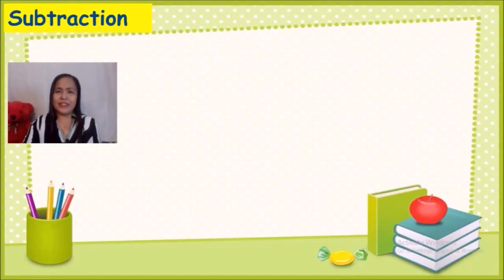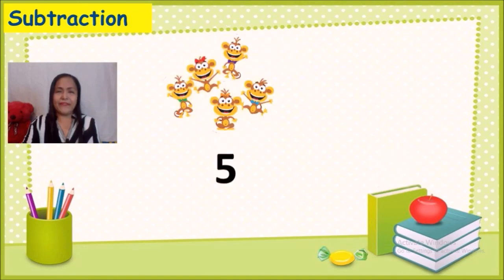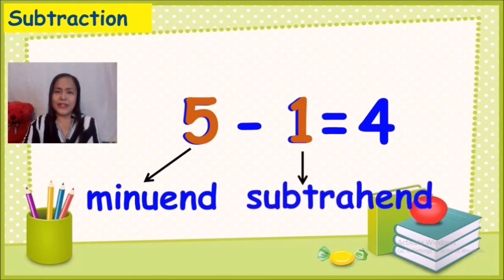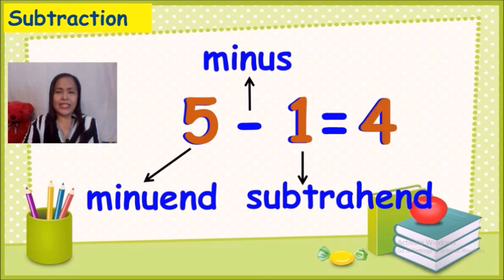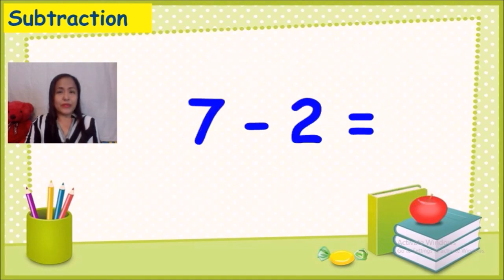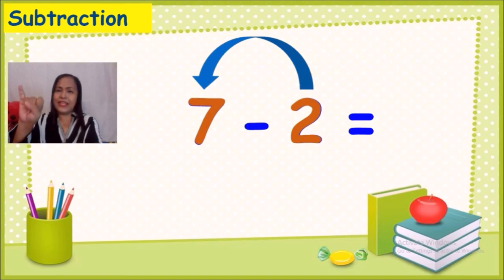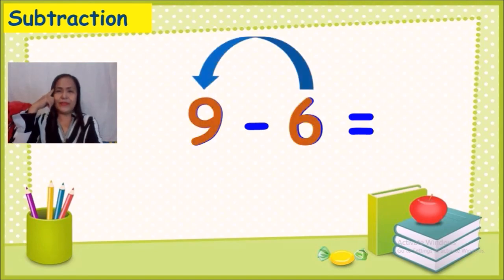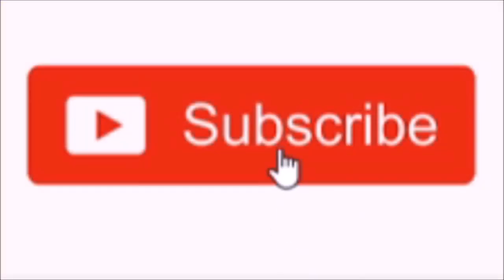Easier Technique in Subtraction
Having a hard time understanding subtraction? Teacher Rose teaches the concept and an easier technique in subtracting numbers. Enjoy!